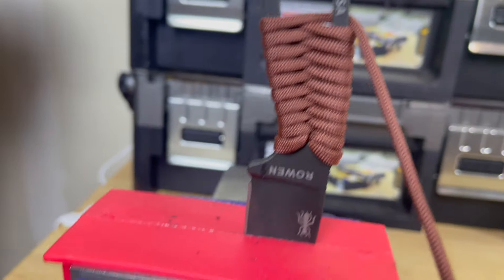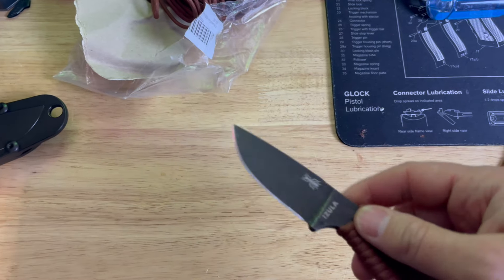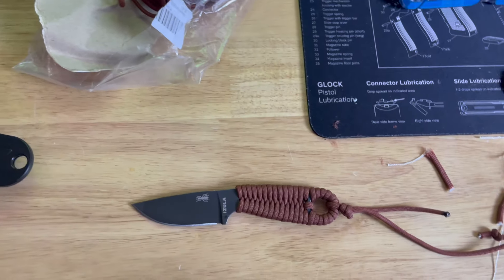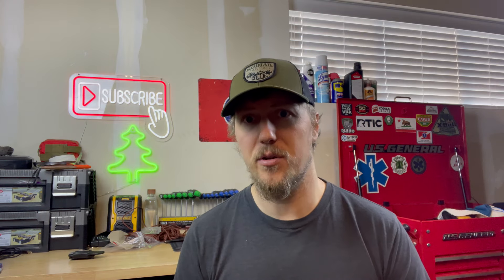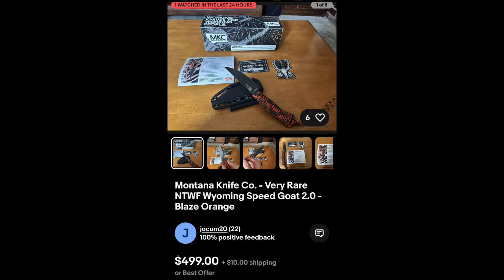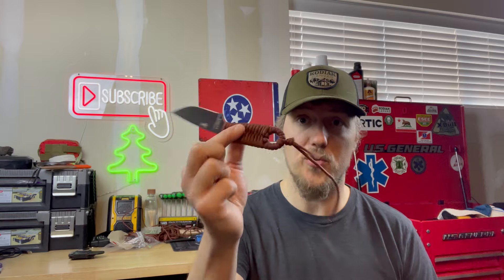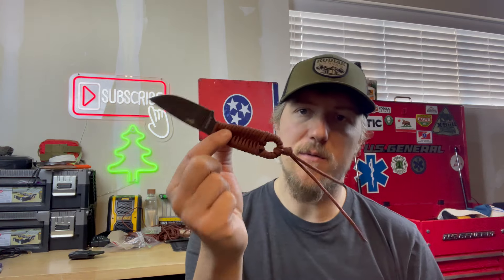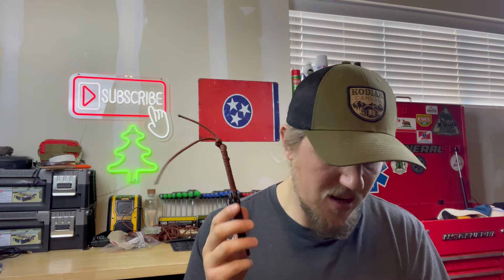Budget Alternative To The Montana Knife Company SpeedGoat!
Looking for a budget alternative to the Montana Knife Company SpeedGoat? Check out this video for a great alternative that won't break the bank!
Budget Alternative To The MKC SpeedGoat! ESEE IZULA